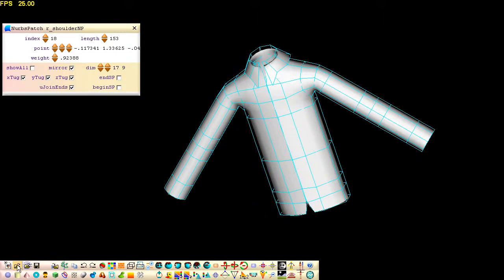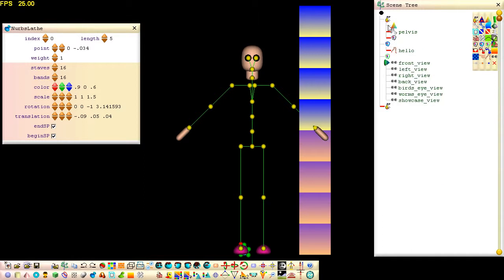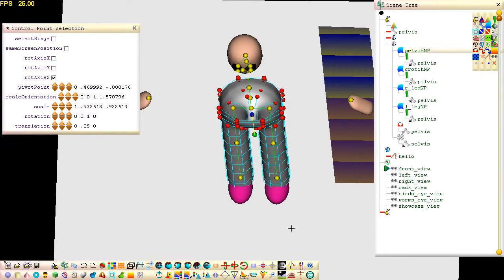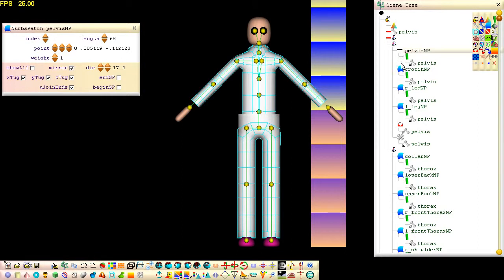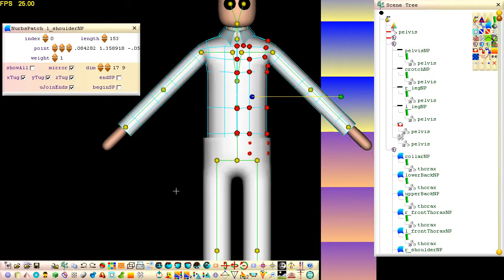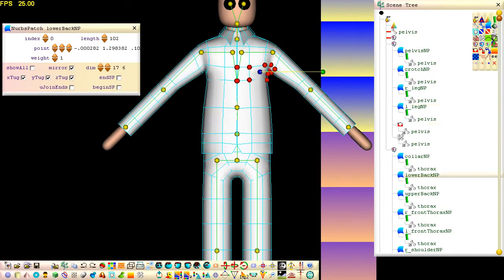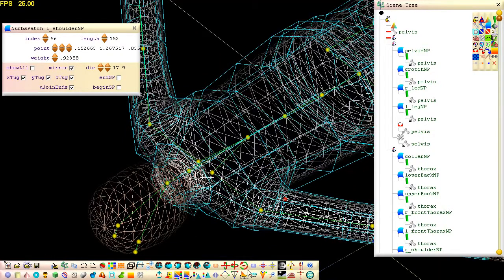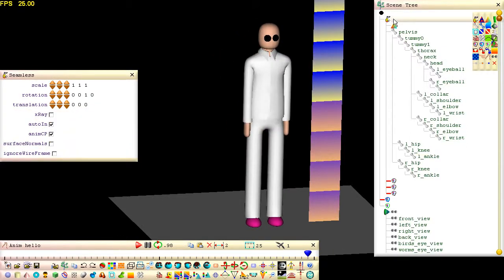Making & Importing a Suit Tutorial Part 2 of 2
Short cut keys (All Left keys):
Stretch/Squash and rotate 1D: Control Shift
Stretch/Squash 1D: Alt
Stretch/Squash 2D Control Alt
Orientation lever in neutral: Control
Select control points: Shift
Un-select control points: Control Shift
Selected points control panel: Control T

Naration:
00:00 For this tutorial the nurbs lathe avatar will be used as the example avatar which you can download from the link below.
00:12 It is very important to tick the Seamless node's autoIn field if it is not already ticked, otherwise seamless will likely crash when importing objects unless you know what your doing. The autoIn field allows indices for joining vertices to be automatically recalculated when certain tasks are performed without horribly slowing down editing.
00:32 Delete all the build nodes that generate the geometry we will no longer want. Deleting each lathe node one at a time doesn't take long for this example but you can select multiple nodes for deletion by holding down shift while using the arrow down key.
01:02 To import our trousers right click on the Seamless node and select import build nodes. Because our trousers contain build nodes that reference a part node named pelvis, we must be sure our avatar has a part node named pelvis too and with upper and lower case characters matching. If matching names are not found, the importation will fail.
01:29 Scale the trousers using the stretch/squash feature.
01:35 It is often easier to use the control point selection panel instead of directly using the mouse when moving objects like this as we don't wont to accidently drag the object to the left or right. To open the panel press Control T
02:02 If the ends of the trousers go into the shoes a little they can be easily modified to make them look like they are draping over the shoes.
02:21 It's good to have the control points aligned with the skeleton's pivot points where possible so lets move some of the leg rings up a little to align one of the rings with the knees.
02:36 We'll come back to modifying the trousers later but now lets move on with importing the jacket. Don't forget, for every part node referenced in the importation file, a part node with an identical name must exist in the file we are importing into. In this case our referenced part is named thorax, so after importing our jacket the jacket's build nodes are referencing this part in our avatar's skeleton.
03:02 To get the trouser's control cage out of the way, hide the cages by double clicking on the trouser's patch nodes.
03:21 Stretch the arm in 1 dimension (Alt) so that it reaches the avatar's hand.
03:29 We want to drag the arm forward from a birds eye view but is easier to select the control points we want to drag forward, while looking front on.
04:09 We want the jacket overlapping the trousers but it is now apparent the trousers need to be squashed in too. We can continue to overlap the jacket at this stage because we can later squash both the jacket and the trousers in together.

04:25 Ok now unhide the trousers control cage,
04:32 select control points from both the trousers and the jacket and squash them both.
05:01 Drag down some of the thorax's control points so that there are points aligned with the thorax's pivot point and drag down some of the shoulders points too while we are at it.
05:10 Now lets tidy up some of the damage done to the shoulders.
06:06 I noticed the neck collar needs to be tugged out a little at the back.
06:55 If we try animating it now this is what we see. This is of course because the trousers and jacket are owned by single parts. There are a number of different options available to us to animate the trousers and jacket correctly. For making movies I recommend using nurbs control point animation. Not only is this method easy, it gets high quality results.